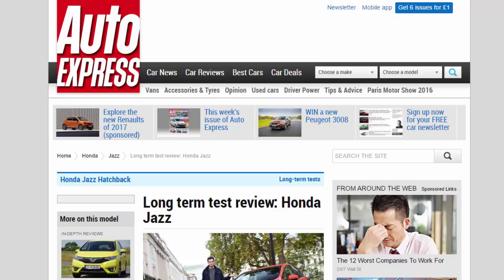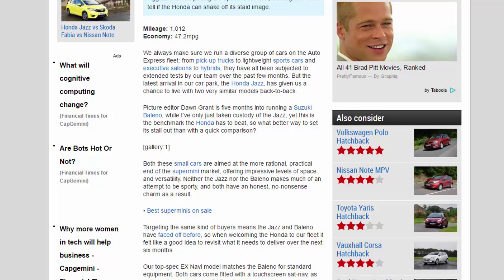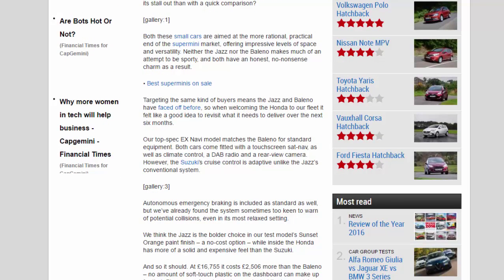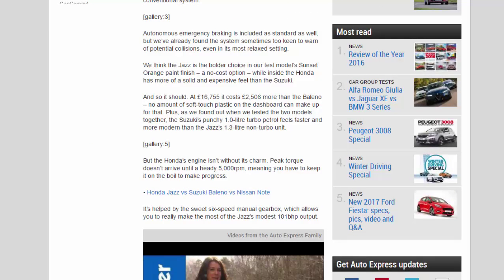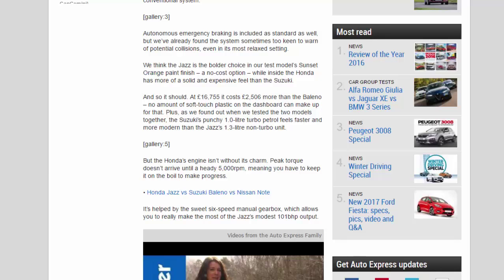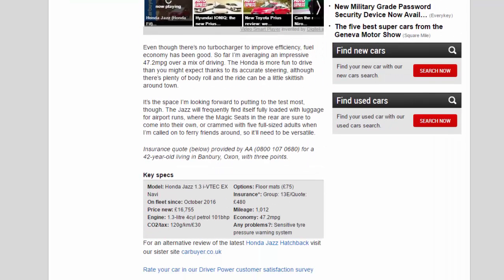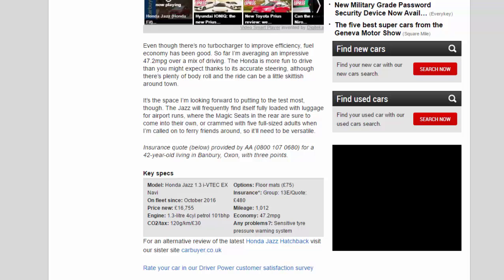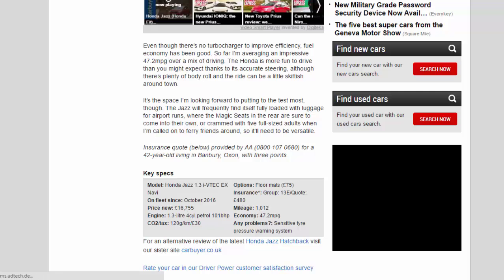Car Review - Long Term Test Review: Honda Jazz - Read Newspaper Tv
Read newspaper:
Car review - Long term test review: Honda Jazz
Source: autoexpress.co.uk